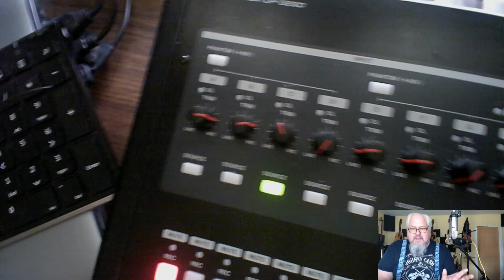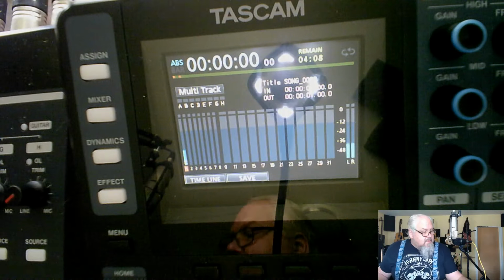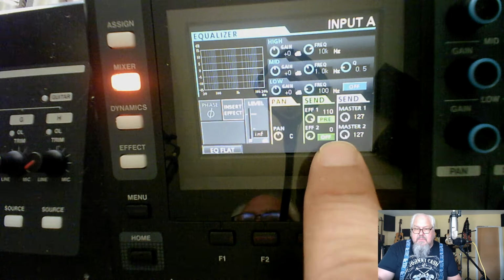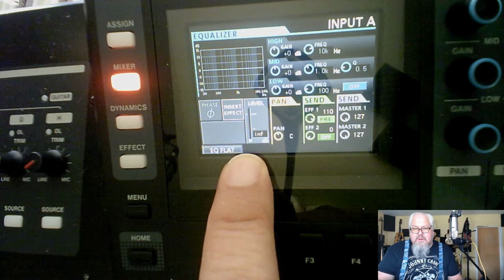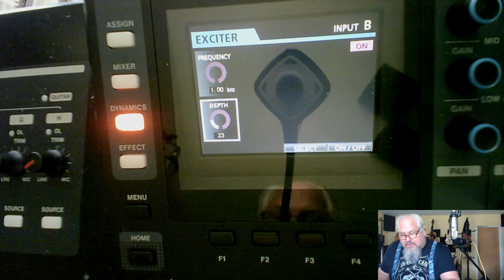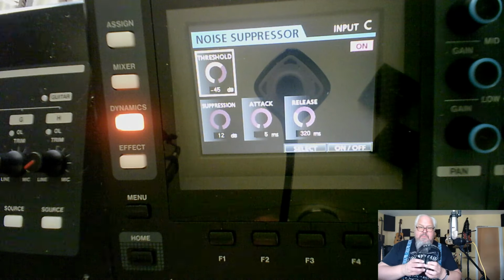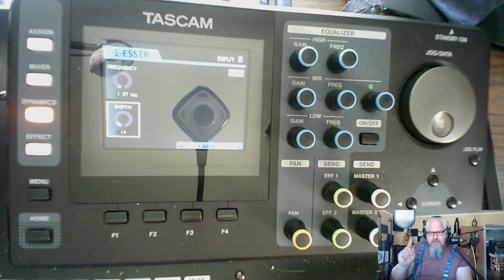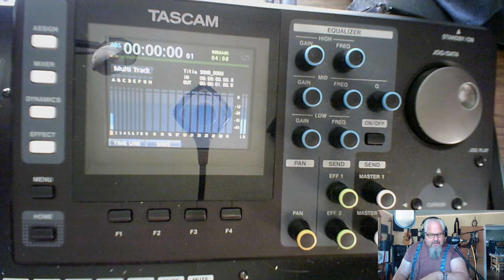Stacking Three Dynamic Effects on One Track on the TASCAM DP24 32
I came up with this idea years ago and did a video.  I was recently asked to redo it and explain the set up better.  Here's the new video.

Become a member and see the videos right after they are uploaded!

Amazon (USA):
The MPF Project:
Mike Foerster: